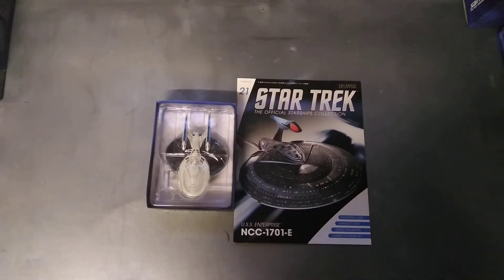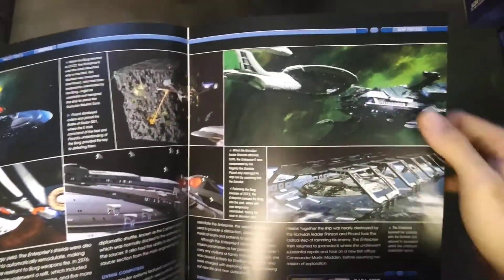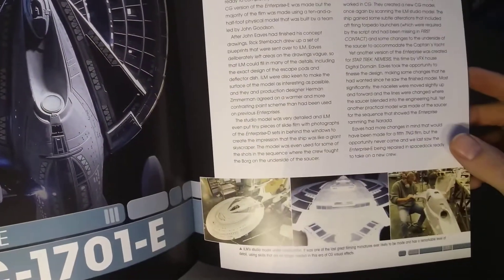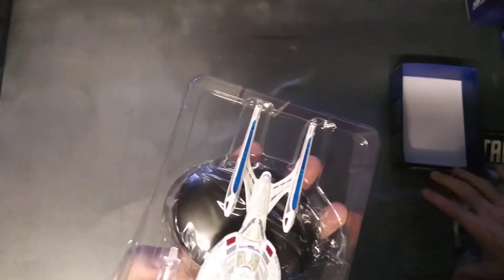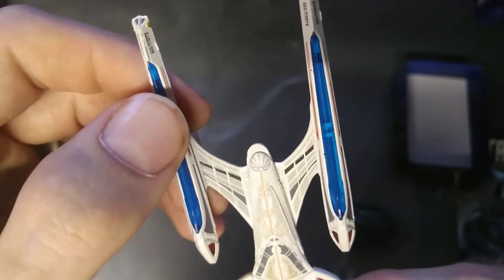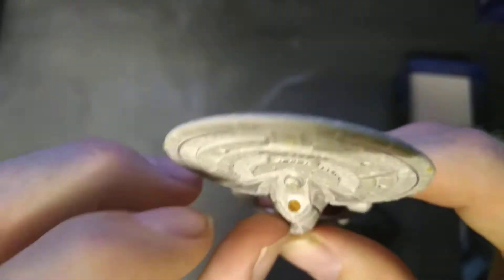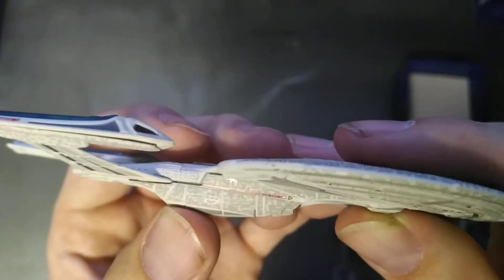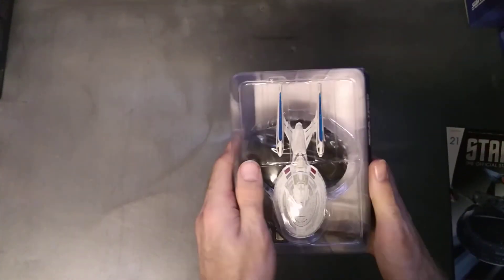Star Trek Official Starship Collection, U.S.S. Enterprise Ncc-1701-E Starship Model Issue 21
Star Trek Official Starship Collection, U.S.S. Enterprise Ncc-1701-E Starship Model,
Issue 21
eaglemoss